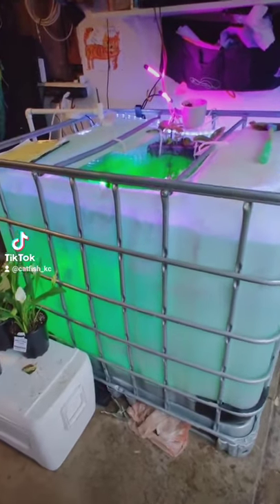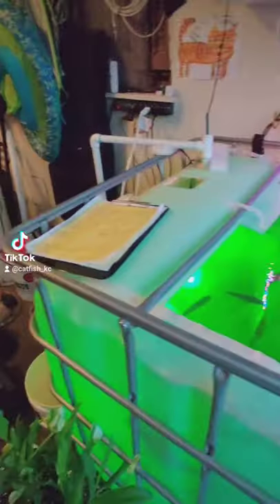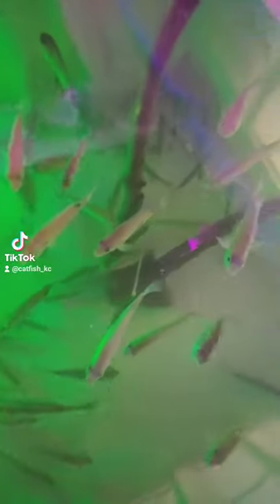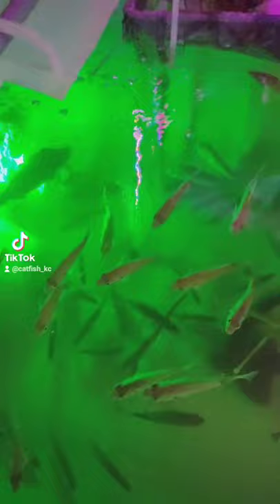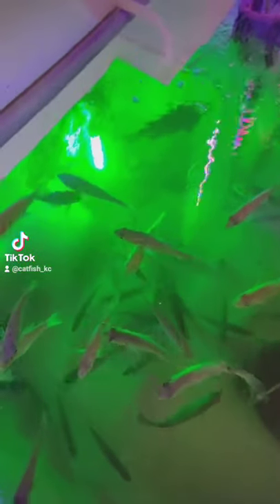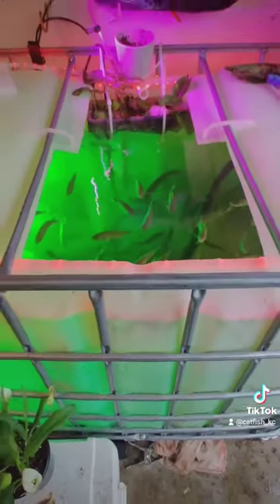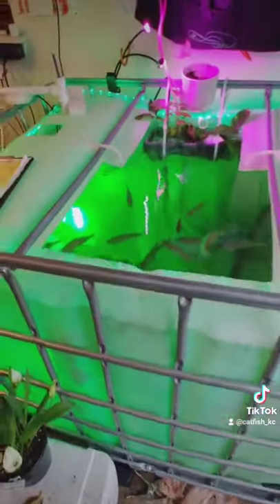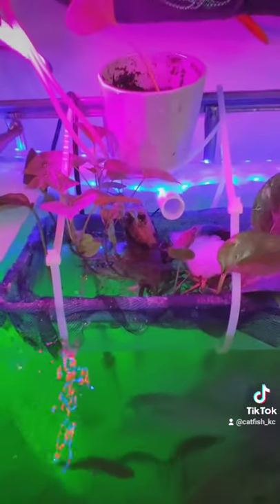DIY Bait Tank for Catfishing